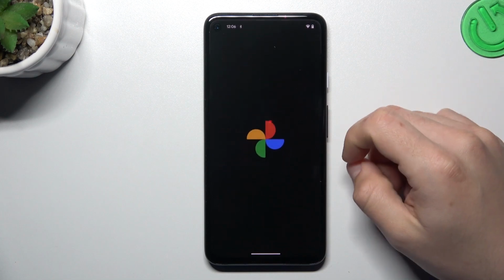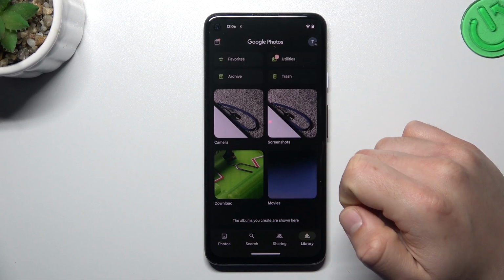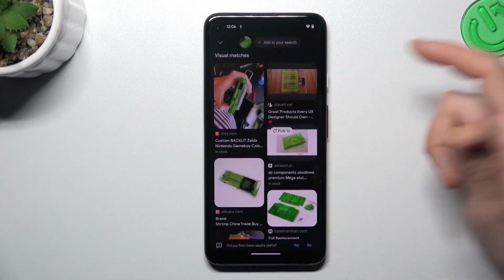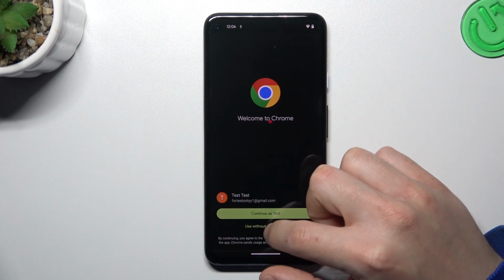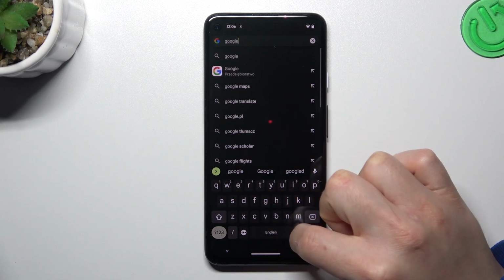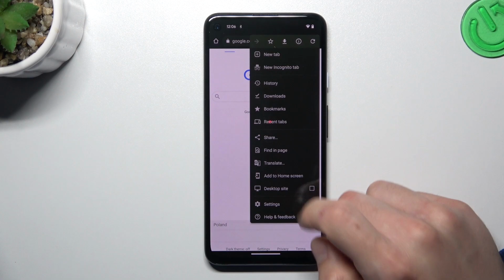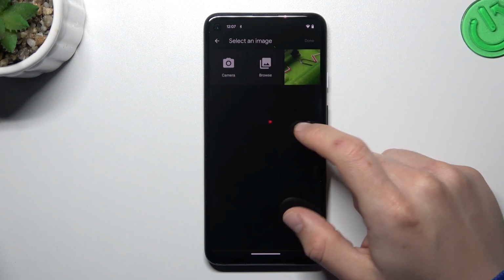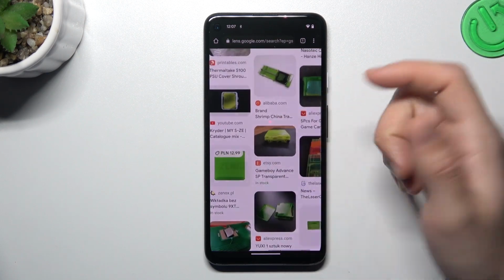How to Perform Reverse Google Image Search on Android 14?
Discover how to easily perform a reverse Google image search and uncover valuable information about images you come across. Whether you want to identify the source of an image, find similar images, or gather more details about a particular subject, we'll guide you through the step-by-step process. Learn how to use the built-in functionality of Android 14 to initiate a reverse image search effortlessly.

How to Reverse Google Image Search on Android 14?
How to Reverse Google Image Search on Android 14 Phone?